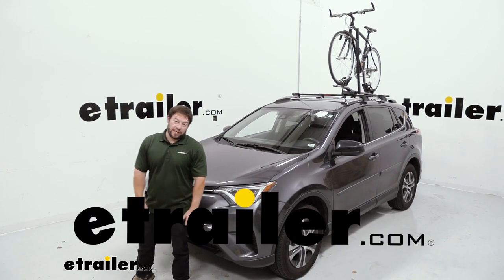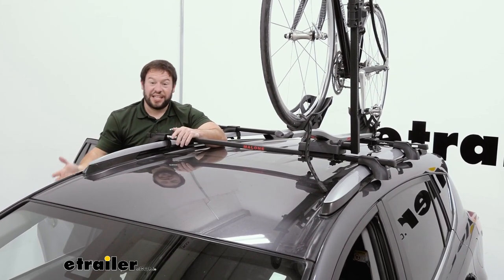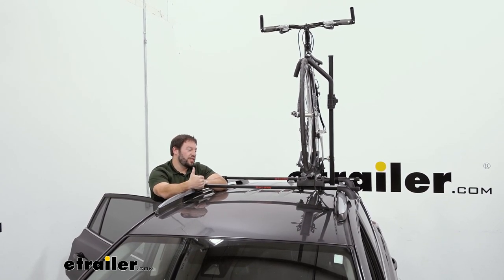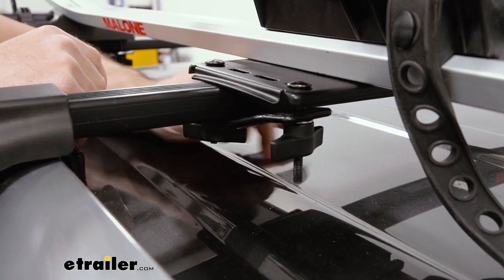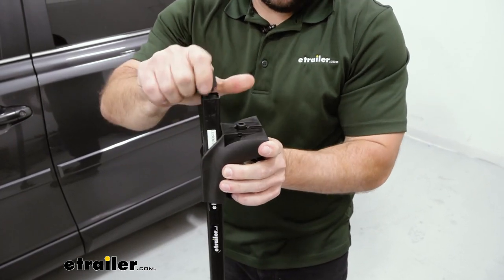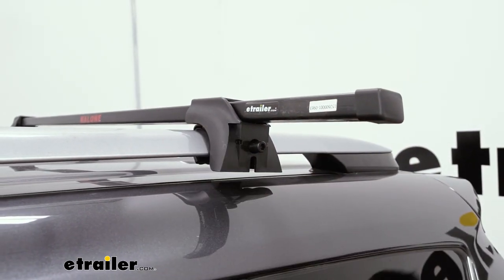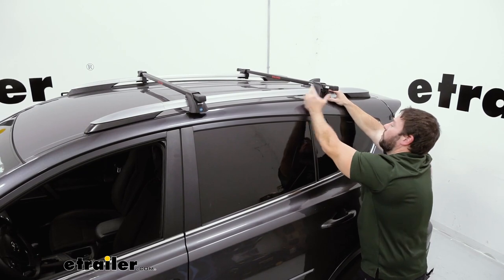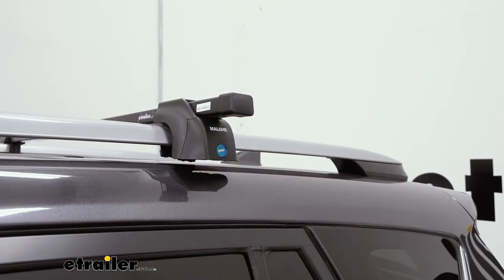etrailer | Malone SteelTop Roof Rack: The Breakdown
What's up everybody It's AJ with etrailer.com, today we're checking out the Malone Roof Rack System, it's gonna be the steel top so it's gonna connect to your raised rails and allow you to take bike racks, cargo carriers whatever you need up on your roof. Let's check it out. Now the Malone bar is coming three different sizes. You're gonna have 50, 58 and 65. So steel top roof bars in combination with a feet are gonna be an easy system to throw up on your roof. Maybe if you only use it once or twice a year, you go on vacation, you wanna put a cargo carrier up here or a box.

That way you can take more of your stuff with your vehicle. Since you can only have some more space inside it'd be nice to be able to take that out there put it up on top of the roof so you have more space for even more things or just more leg room. Today we have a bike rack up here just to show you how much extra space there would be for another roof box or a smaller cargo carrier showing you the versatility of these bars. Now these are gonna be the 50 inch bars so there's not a lot of overhang, which is fine on this one because you can't put anything on the outside of the bars. Malone doesn't recommend using any of the overhang.

So if you got larger bars, cause you want to put more gear on there, that is not an option. Now they do have a weight capacity of 165 pounds so make sure you stay within that limit. Looking at the end cap, each one has a lock core in there so you can lock it up so that no one can get in there and mess with it, the bolt to loosen the clamp. So I'm gonna remove it to show you this bolt here. If you tighten it, it's gonna tighten the clamp to the side rails and if you loosen it, that's how you're gonna take the roof rack system off of your roof.

How you're gonna attach accessories to the square bars is gonna, most of 'em are gonna have a clamp like system. So it'll go underneath like this. If you look at the bike rack, you can see the flat plate with the hand knobs is as you tighten those, that tightens it up to the bar and sandwiches the bar in between there which holds it nice and tight. I talk about how easy they we're to install and remove. They really are.

You just pretty much put the foot on the bar and set it in place. Make sure you get a measuring tape to make sure you get the right measurements and then follow how I did it. First thing you wanna do is put your bar together really easy. You just got the foot pack. You can push down on this portion of the clamp which is gonna open that up and we'll slide our foot into place. It's gonna catch there. Let's put our endcap, replace that. Let's replace our end cap there. When you're gonna set it on your roof, you have the rubberized clamps here. So if you we're to make any contact with roof you don't have to worry about scratching it or damaging it. We're gonna aim for the bars on both sides because these are thicker raised rails, you might have to even push down just a little bit to get it going into place cause you don't want this bolt to completely come out. So I'll tighten it back up by hand just a little bit. That way we can still slide the bar back and forth and we get the other one in place on the other side. There we go. So we're gonna leave this loop so we can adjust the bar from side to side. We got our tape measure out. Looks like we're about three and a half inches on this side. I'm gonna check it on the other side too we're close to that on this side. I'm gonna push the bar in just a little bit more. All you gotta do is with it loose just push it over and that should be how you make your adjustment for whatever side you need to. When you set your bars up you do want them to have a minimum spread of 24 inches. So that's gonna be from center from the tower to the center of the tower. We need to move ours back just a little bit. That way it fits the accessories we're gonna throw on there. You can just push it in the place. Looks like right there's gonna be 24. We gonna check that on both sides and then we can tighten it down. Alright come back with the tool included alan wrench and then tighten it down. You're gonna try and do that evenly on both sides. Last thing we're gonna do is put our cover in place and push it up against there. Use the key, make sure it's in the unlocked position so it fits in that tab. Turn it and now it's locked up. Well I think that does it. Thanks for hanging out. I hope this helped..